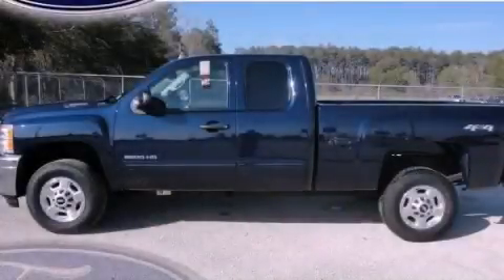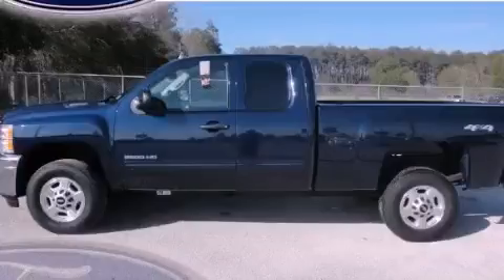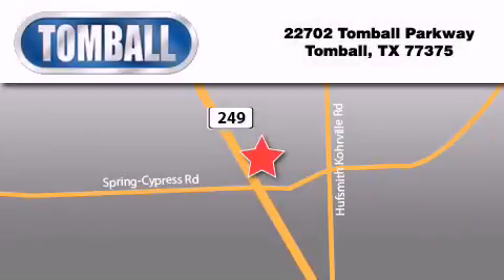2011 Chevrolet Silverado 2500 Tomball TX 77375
Year : 2011
 Make : Chevrolet
 Model : Silverado 2500
 Engine : Gas V8 6.0L/366
 Trans . : Automatic
 Exterior : Blue Granite Metallic
 Miles : 66
 Interior : Light Titanium/Ebony
 Stock : BZ338470